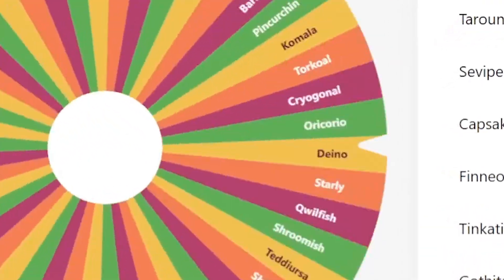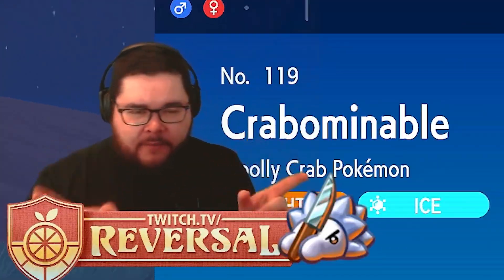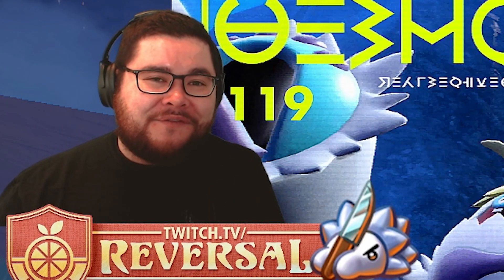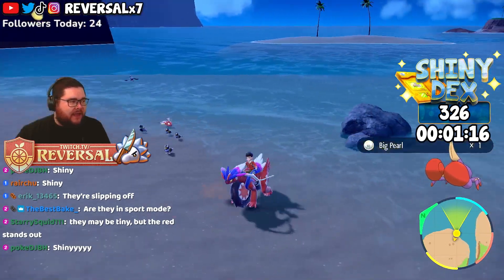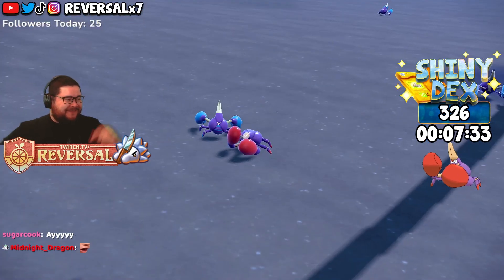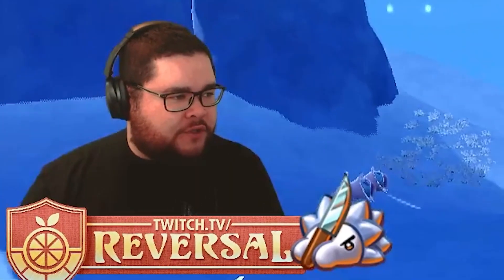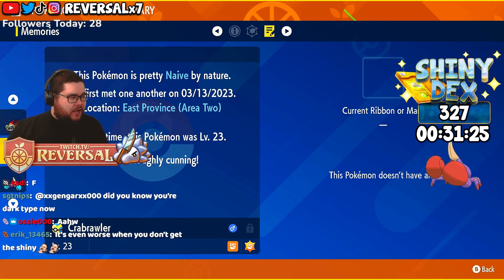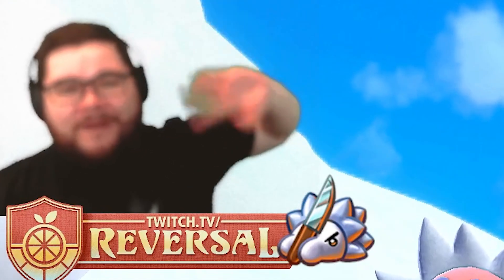Crabrawler Shiny Hunt: THIS POKÉMON IS SO tiny...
Shiny Hunting Crabrawler and Crabominable in Pokémon Scarlet & Violet is Super Easy and fun!
It's also one of the weirdest evolutions of Shiny Pokémon in Pokémon Scarlet & Pokémon Violet, in this Shiny Hunt video I find Shiny Crabrawler and evolve it to Shiny Crabominable

I got a Shiny Pokémon during my Pokémon Scarlet and Pokémon Violet Playthrough! Shiny Pokémon in Pokémon Scarlet and Pokémon Violet are Full-Odds and are INSANELY rare to find!

Hello! My name is Reversal and welcome to my Pokémon Channel! On my Pokémon Channel, I mostly upload Shiny Reactions of a Shiny Hunt, Pokémon Challenges, New Pokémon release Info, Pokémon Direct Reactions, Pokémon Guides, Pokémon Scarlet and Violet highlights, funny moments, and much more! If you'd like to use my Shiny Reactions of a Shiny Hunt or other Shiny Fail to your channel you can use my Shiny Clips provided that you credit me properly in the description linking to the original Shiny Reaction clip, source, or YouTube video.